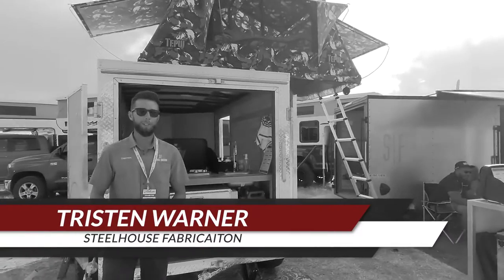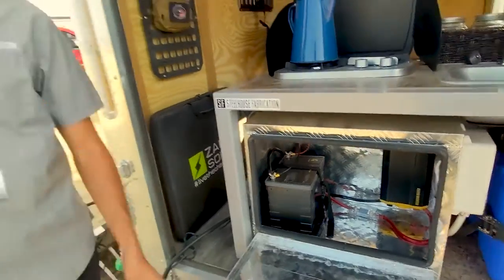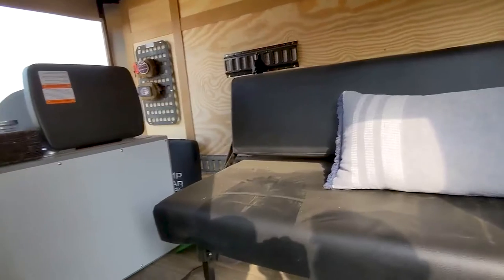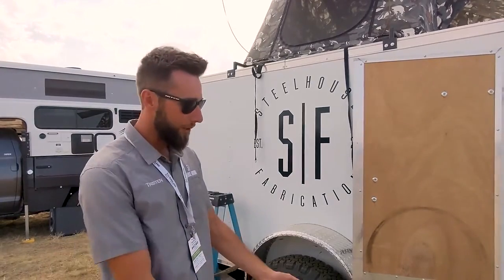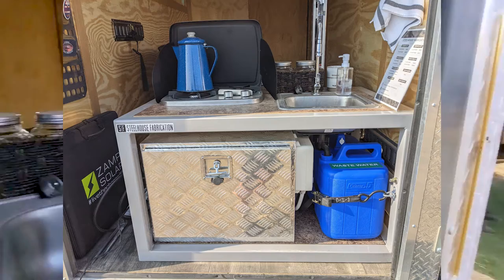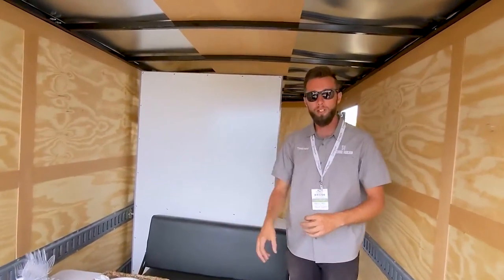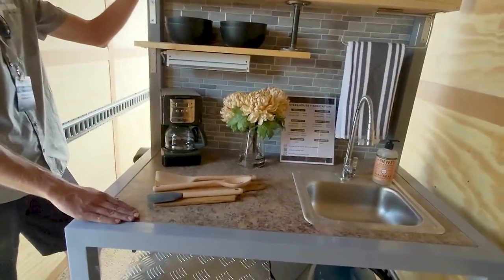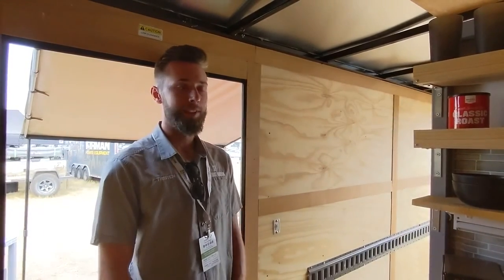Cargo Trailer Camper - Solar, Kitchen, & Room To Sleep!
Transform an everyday cargo trailer into a fully functioning camping vehicle! Full size sleeping, space for storage, kitchen, solar power, and much more... all on a modular system.